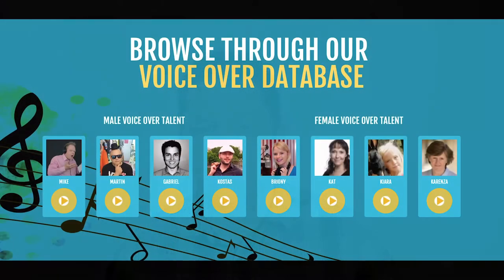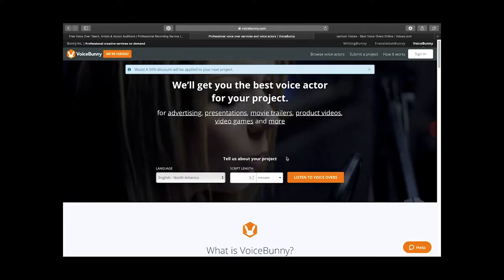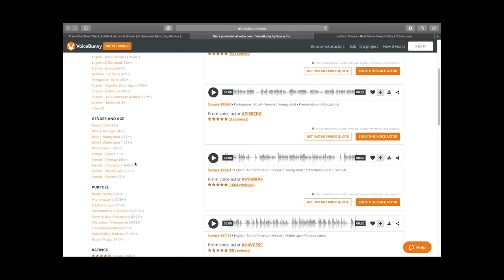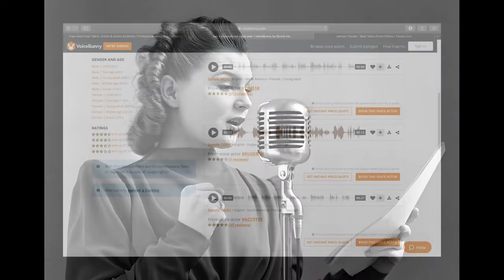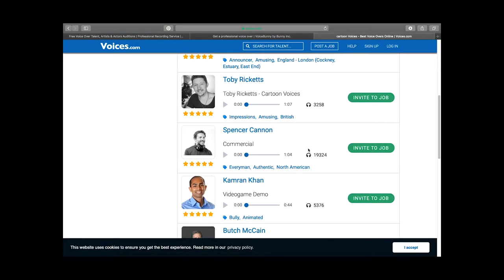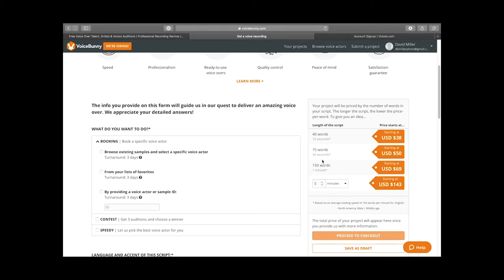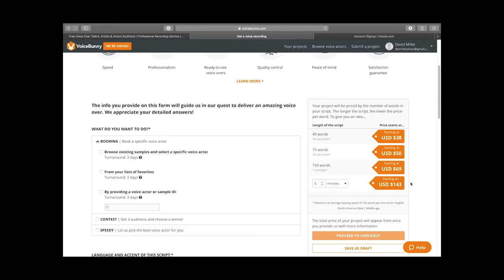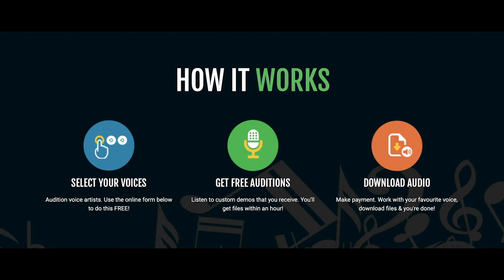Finding Voice Over Artists For Your Animated Projects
Check out my full Animation Pre-Production Workshop on Udemy with this 9.99 coupon